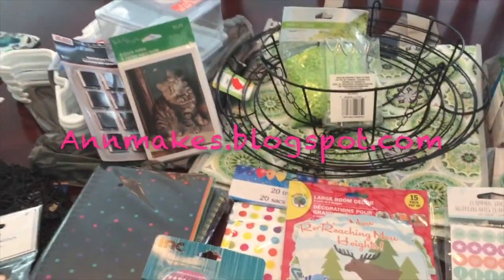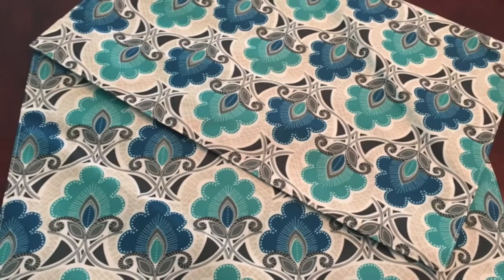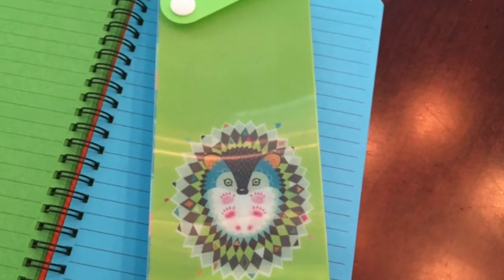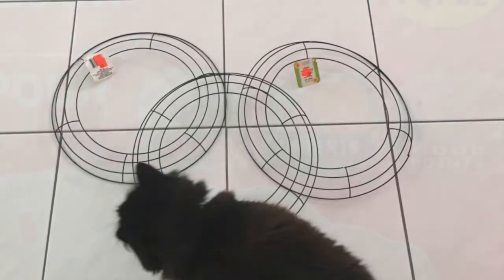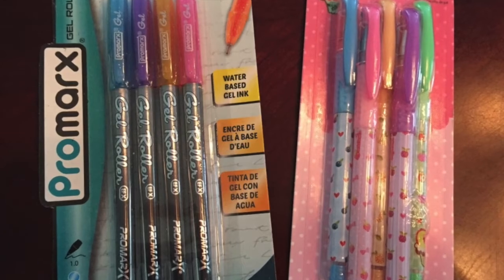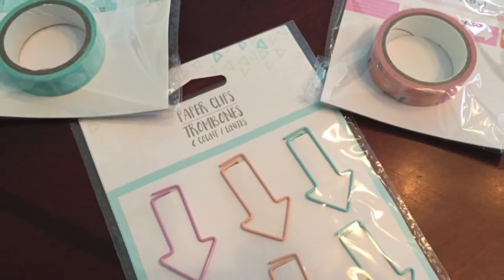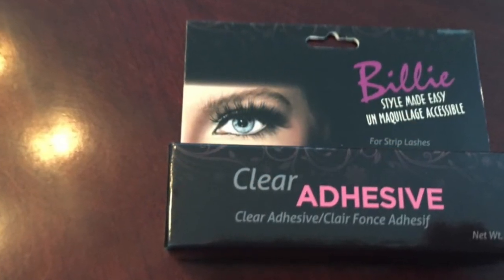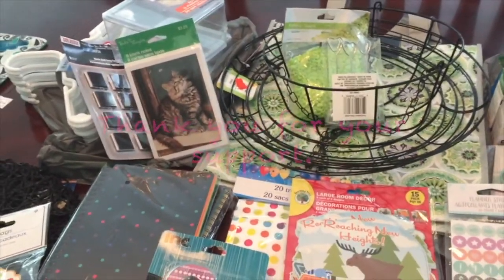Dollar Tree #50 with Annmakes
Dollar Tree trip and haul again!  Second time in one week, and I keep finding goodies that I want to share with you.